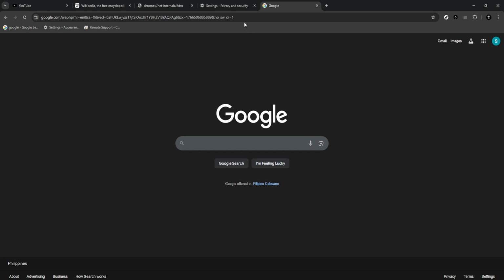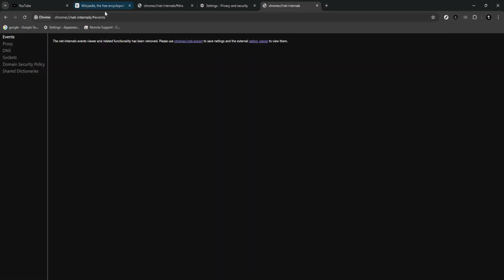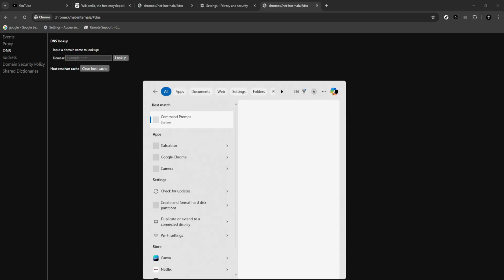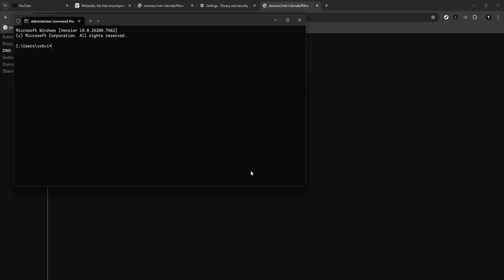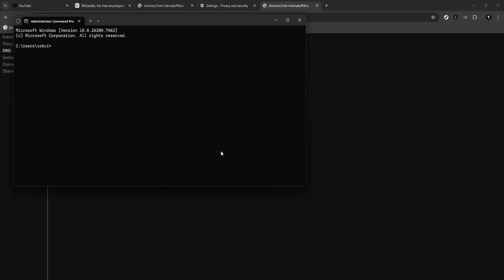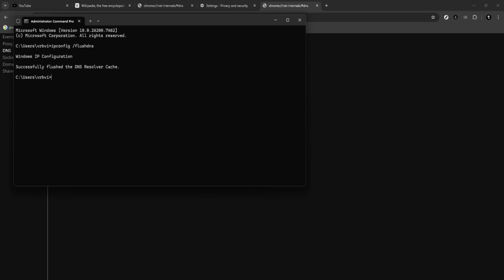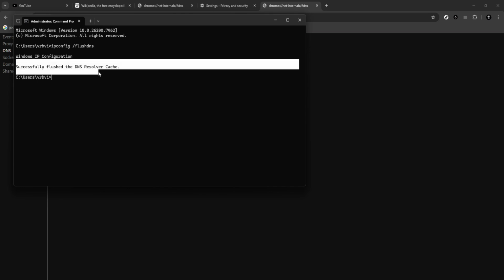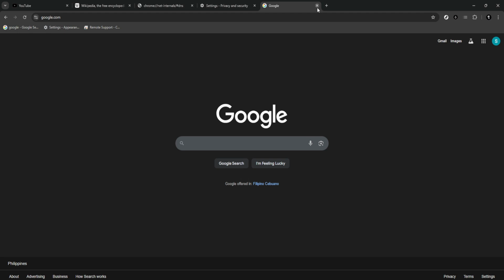How to fix ERR CONNECTION RESET error in Google Chrome [FULL GUIDE]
In today's Video we cover,  to fix ERR_CONNECTION_RESET error in Google Chrome